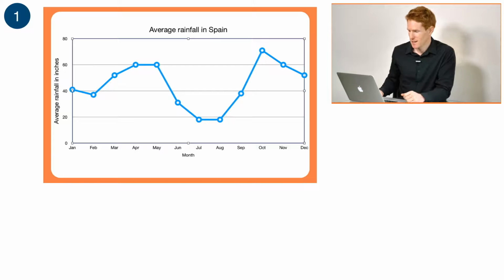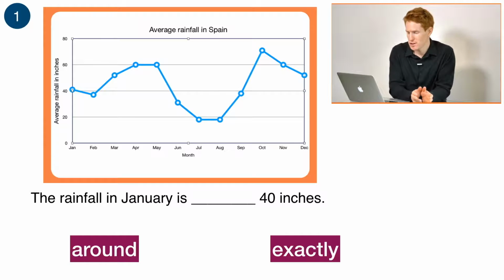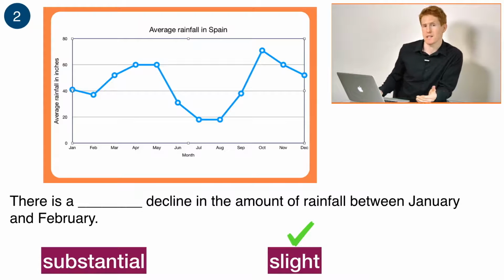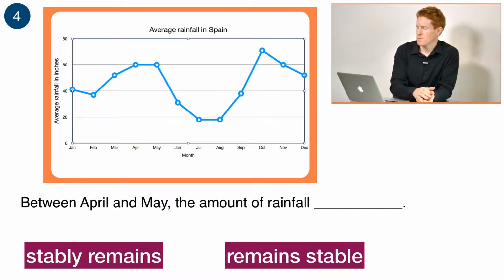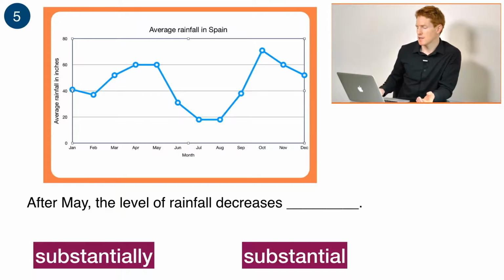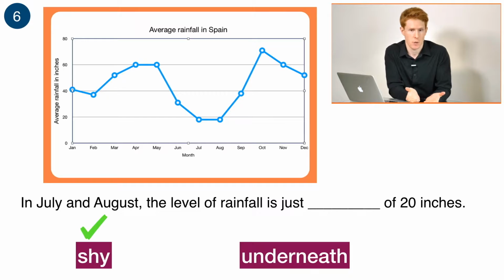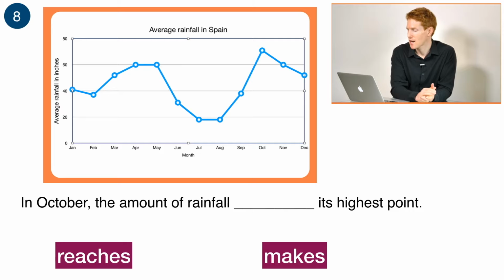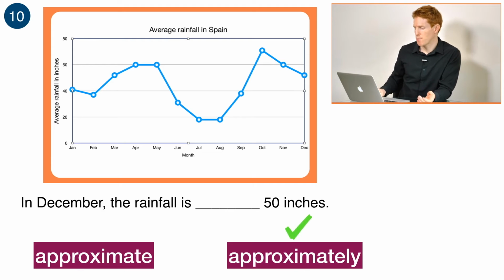IELTS Vocabulary Quiz | Academic Task 1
👉  All IELTS Preparation Courses - Discounted 😁

How good is your IELTS vocabulary? Well, let's find out in this Academic Task vocabulary quiz.